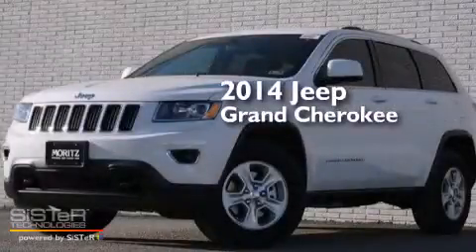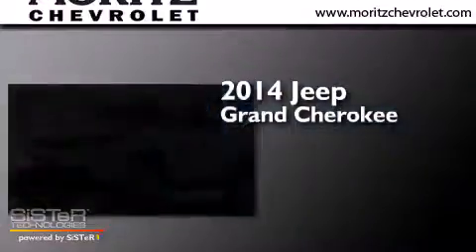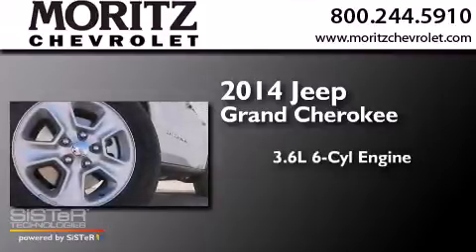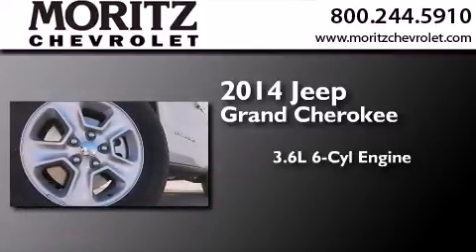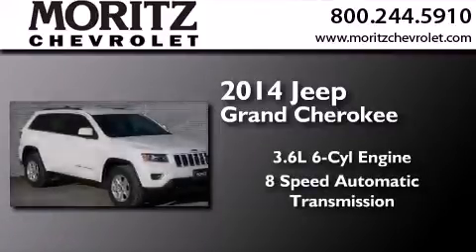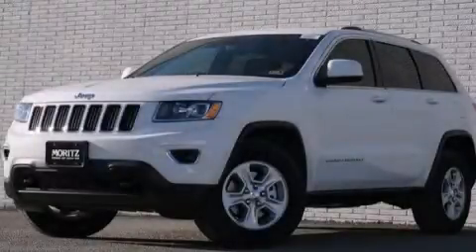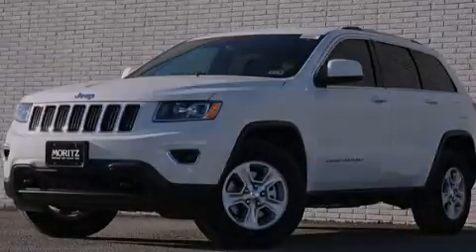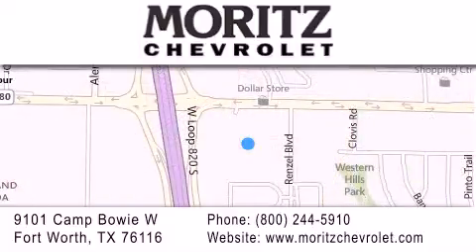2014 Jeep Grand Cherokee Waco TX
We have been honored to serve the Fort Worth TX area , we promise that your experience at our dealership will exceed your expectations ! Year : 2014 Make : Jeep Model : Grand Cherokee Engine : V6 3.6 L Trans . : Automatic Exterior : Bright White Clearcoat Interior : Black Stock : 408937 Moritz Chevrolet 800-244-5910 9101 Camp Bowie West Fort Worth , TX 76116